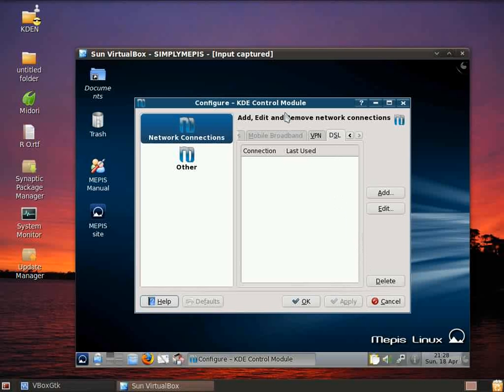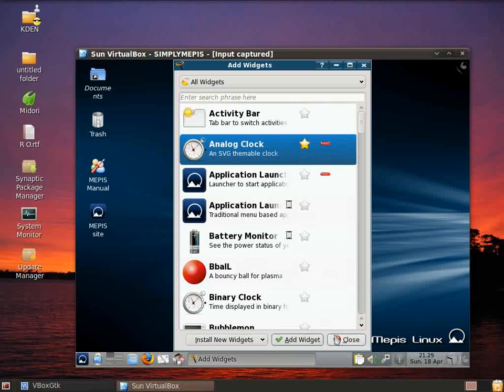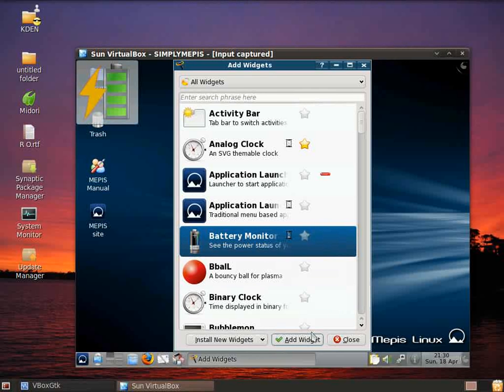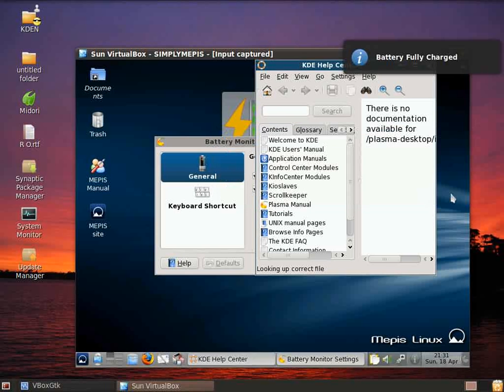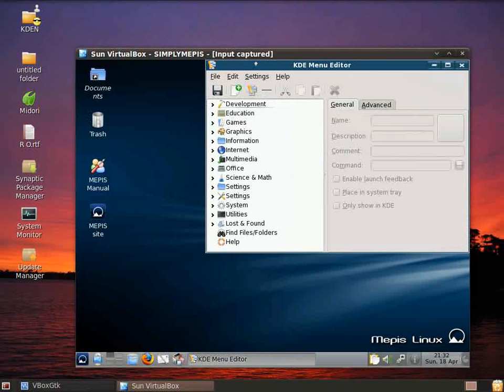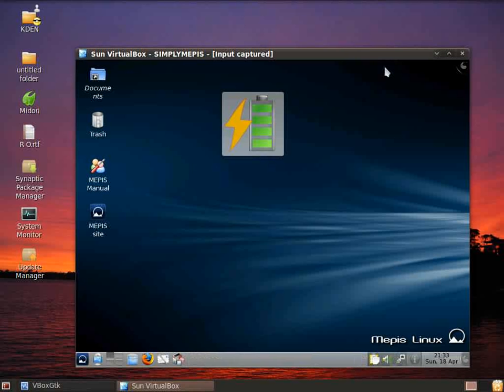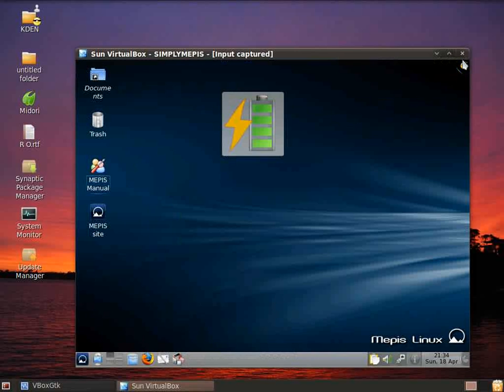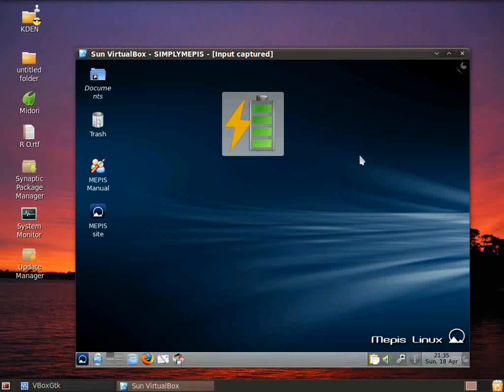SimplyMepis 8.5 Review-final